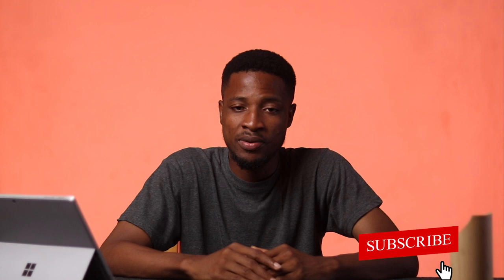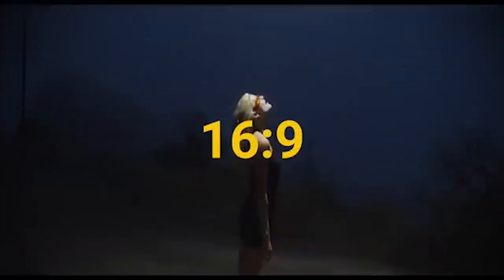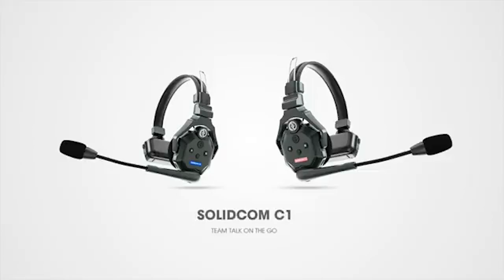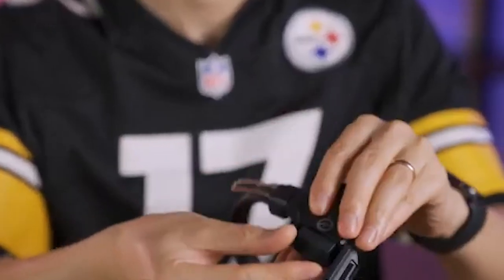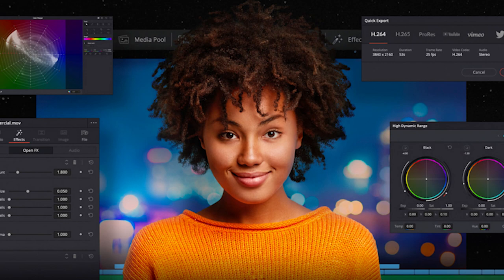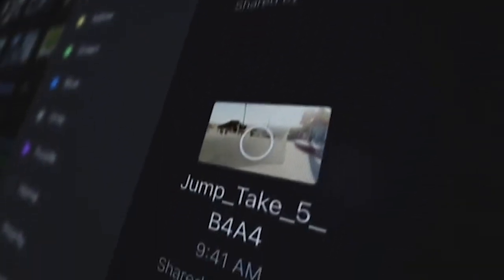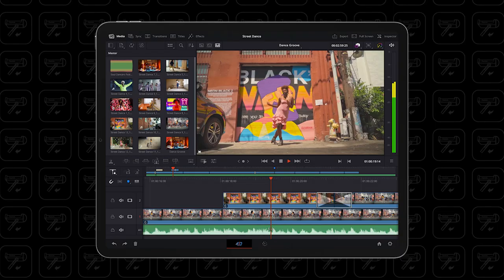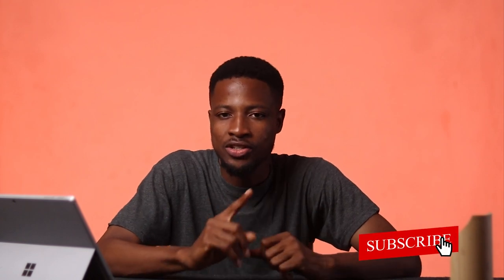Moment Anamorphic Adapter | iPad Davinci Resolve | Hollyland Solidcom C1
~ Gear we use ~ International
Canon 6dmark 2
Canon Rebel t6i ➡ non available
Canon 50mm 1.8
Panasonic boom Mic ➡ non-available
Godox sl60w
Godox p90h
GVM RGB LED Studio

GVM RGB LED Studio ➡ non-available